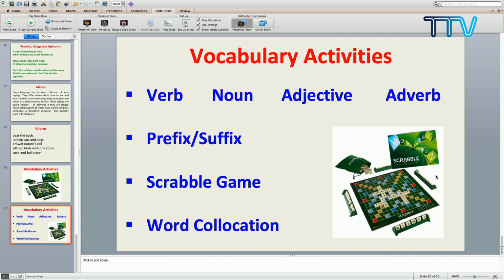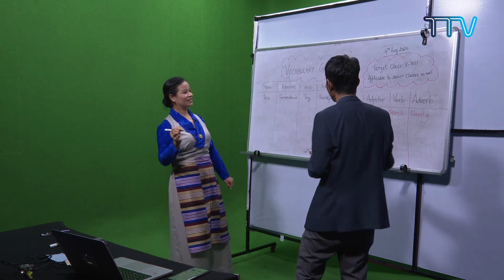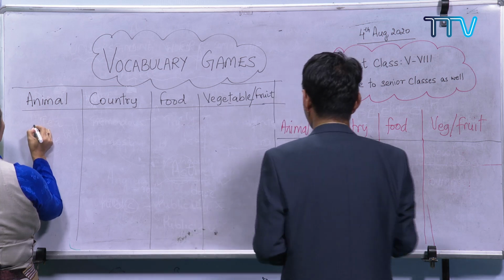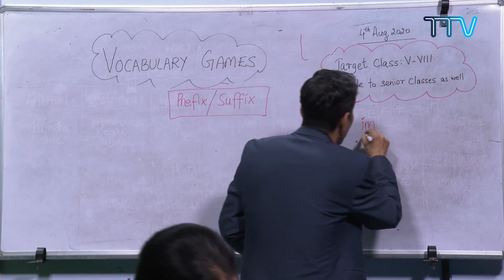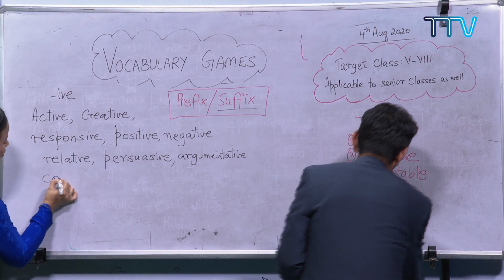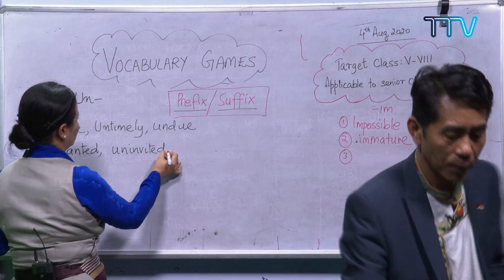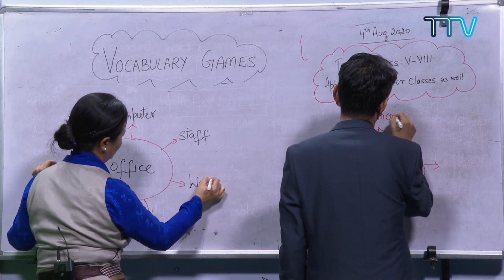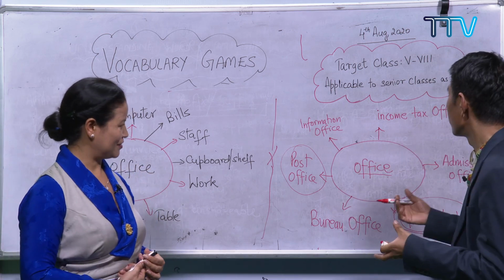Online English Lessons: Session 4 - Vocabulary Activities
Online English Lessons: Week 7 Day 2
Session 4: Vocabulary Activities
Target Class: V to VIII